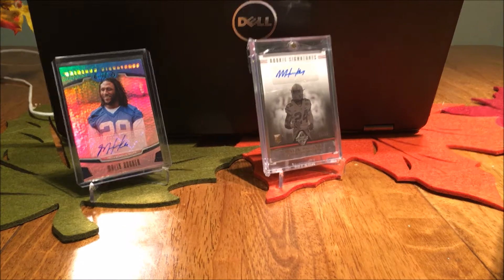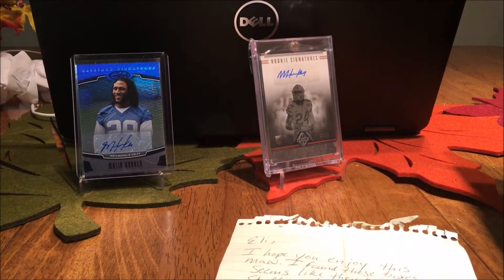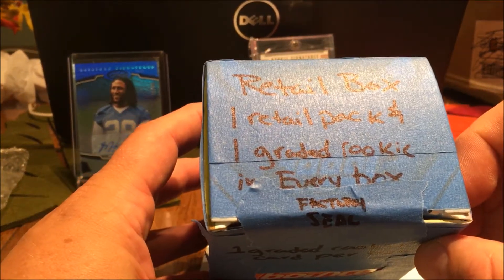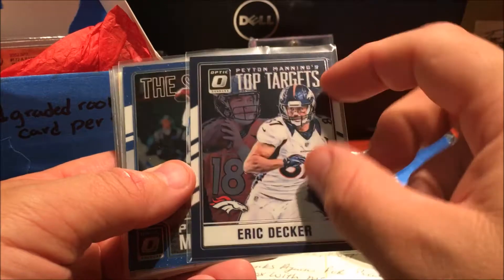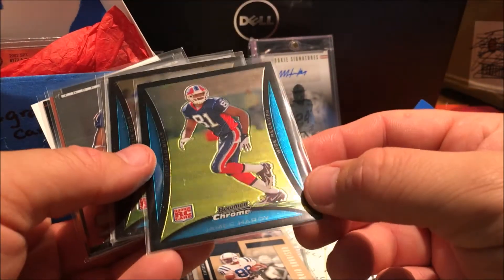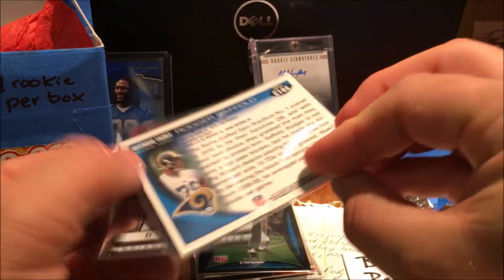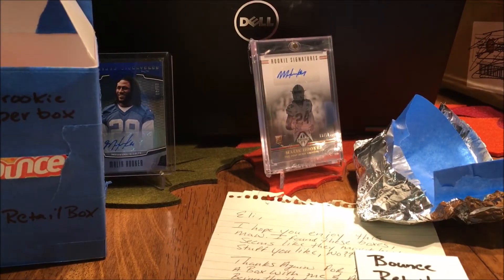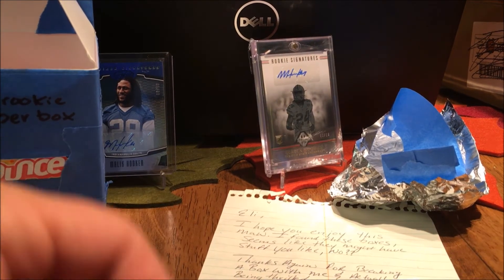MAIL DAY: BIG D 4 LIFE BOUNCE RETAIL BOX BREAK!!